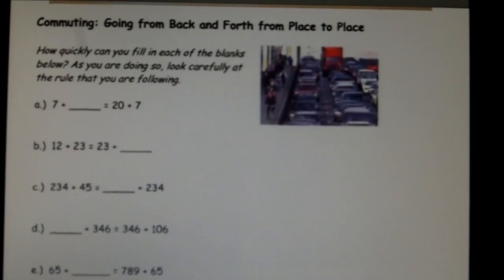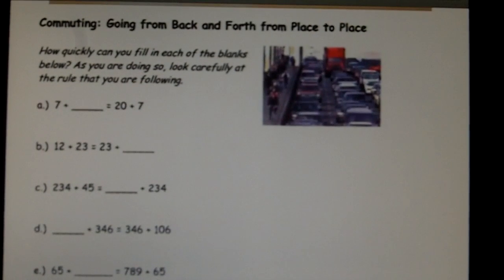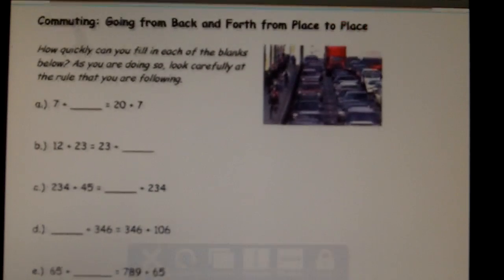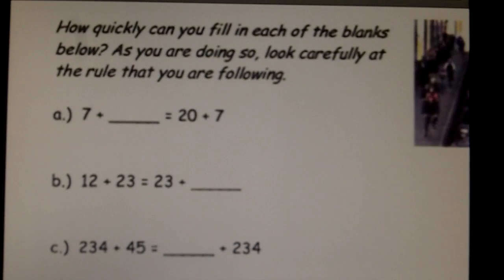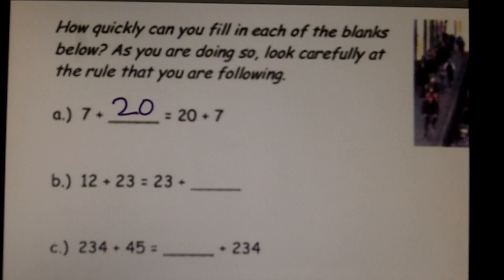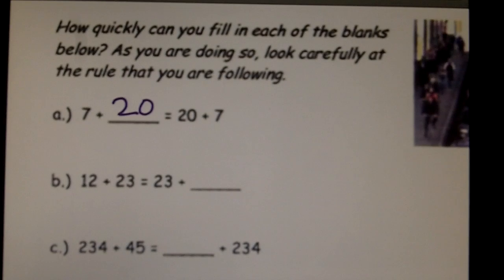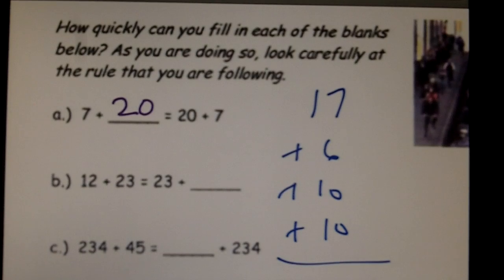Bridge Math Lesson 1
First lesson in the Bridge Math 1 class